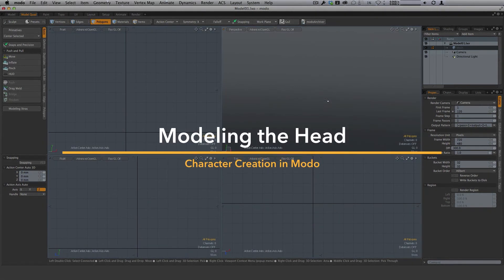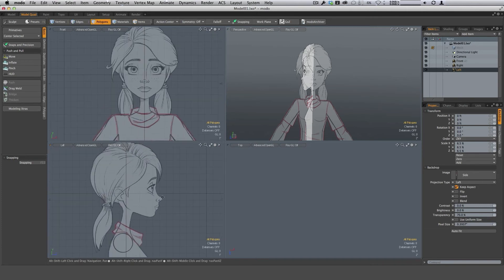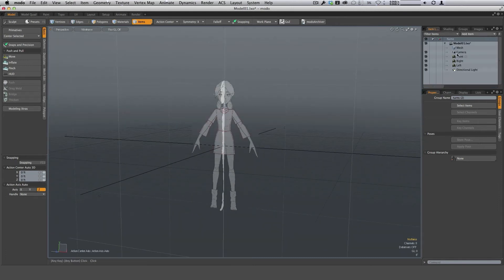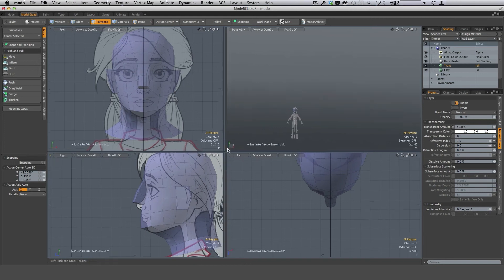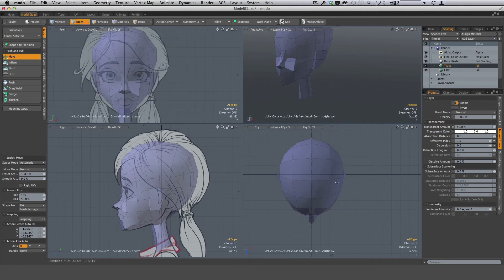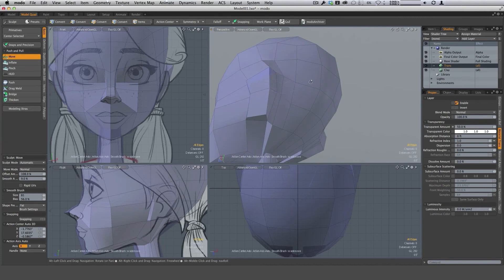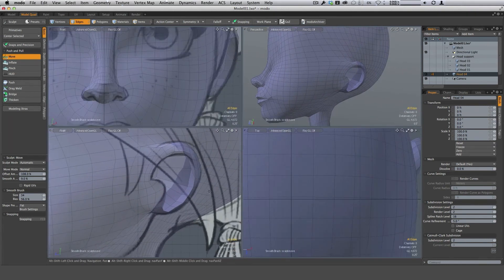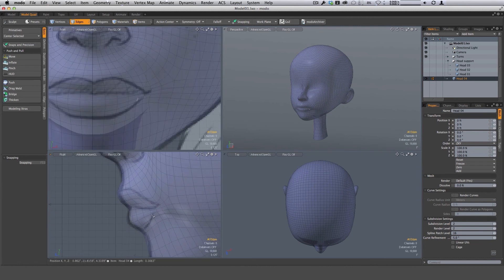Character Creation in Modo | How to Model a Head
For more information on Modo, including more tutorials, articles and the user guide, head over

In this 15-part course, we take you over character creation from start to finish. Starting with an introduction to Modo's UI and ending with a fully textured, posed, and rendered character, this course is the perfect introduction for anyone interested in character modeling!